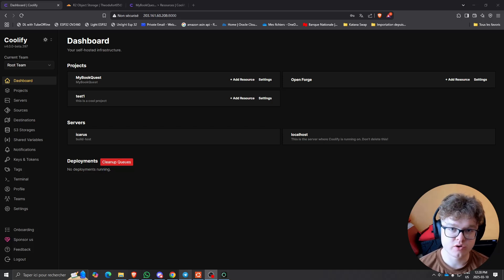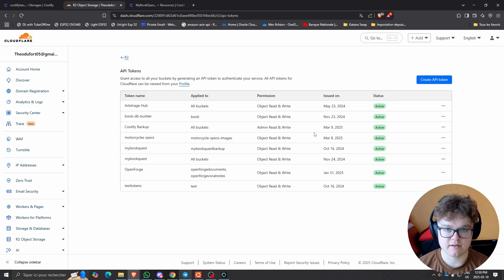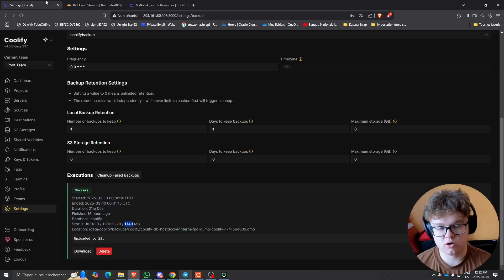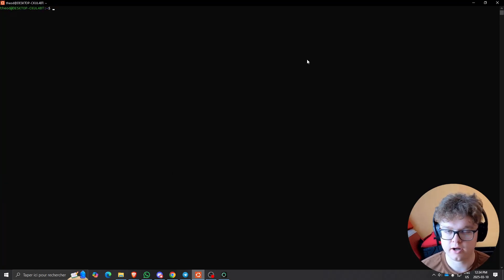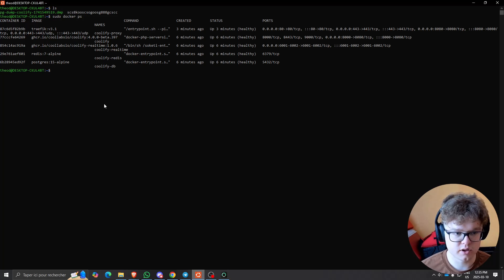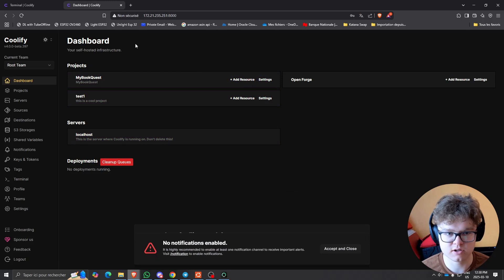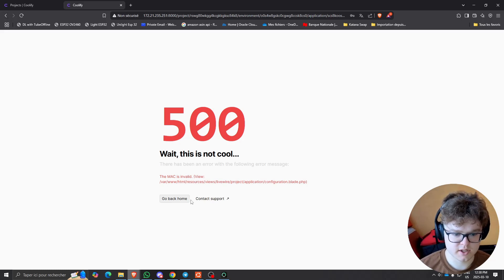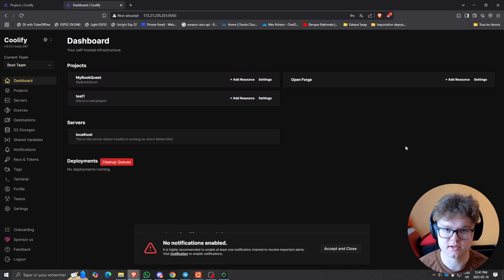Backup and Restore Coolify in 12 minutes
Timestamps:
00:00 Intro
00:18 S3 Storage Setup
02:08 Backup Coolify
03:33 CRUCIAL BACKUP STEP
05:06 New Server
05:50 New Server Setup
07:07 Restoration Command
08:20 Test New Server
08:58 Error you might encounter
09:50 Fix the error with APP_PREVIOUS_KEYS
11:47 Final Result